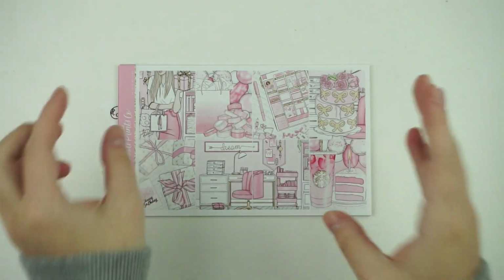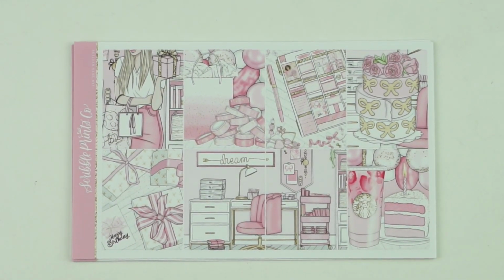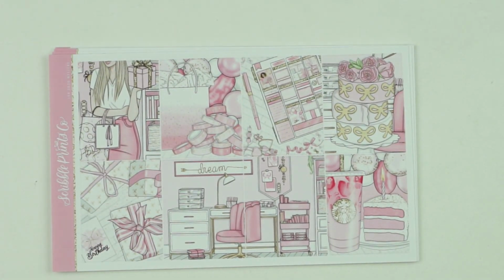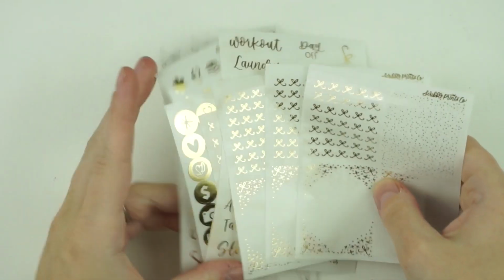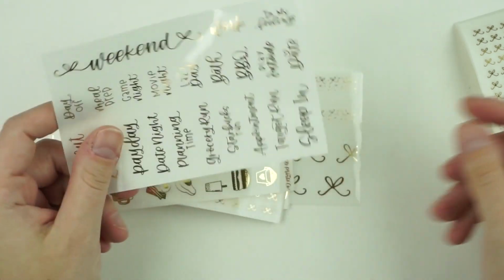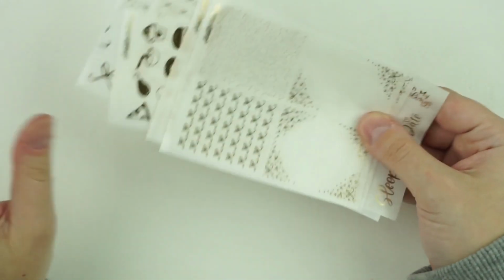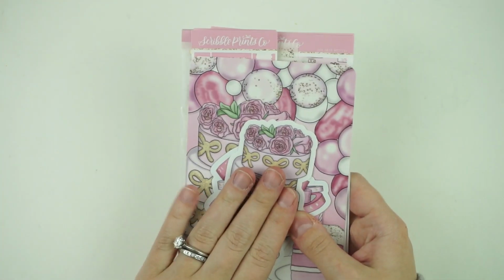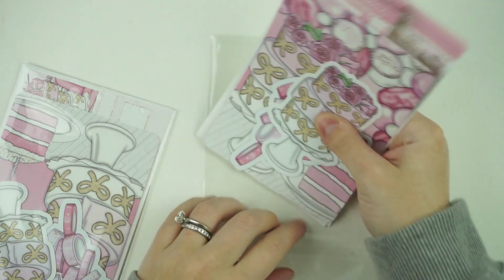January Mystery Reveal // Scribble Prints Co!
Aura Estelle: “scribbler” ($5 off $50+)